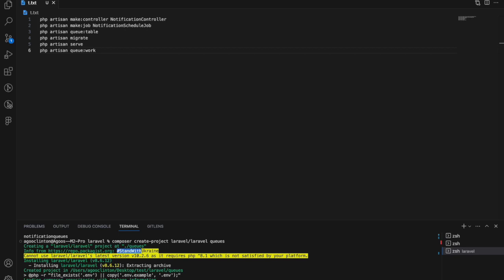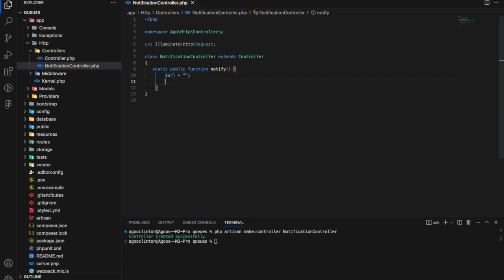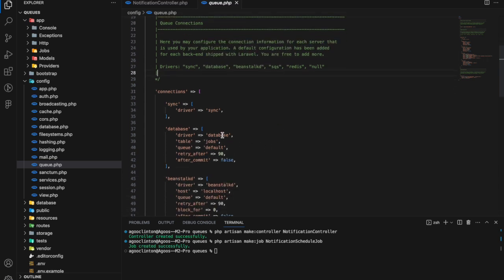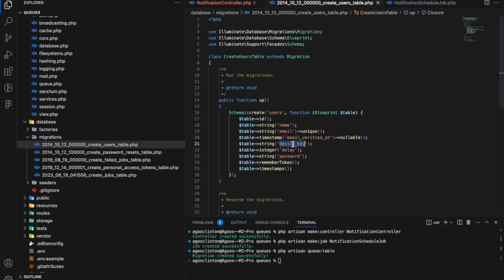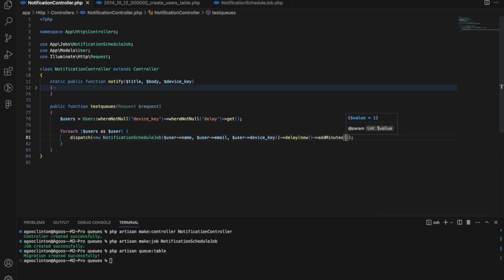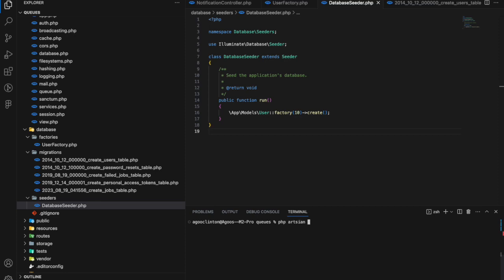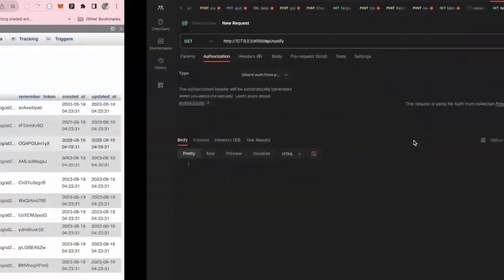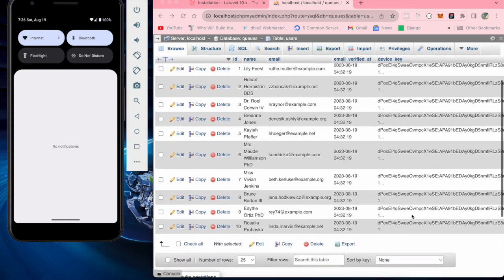Laravel Queues | Database Seeding | Sending Notification to Flutter app from Laravel Backend API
This video demonstrates the process of establishing notification queues in Laravel. These queues are designed to be transmitted from the backend to the app, featuring a customizable delay set during queue dispatch.